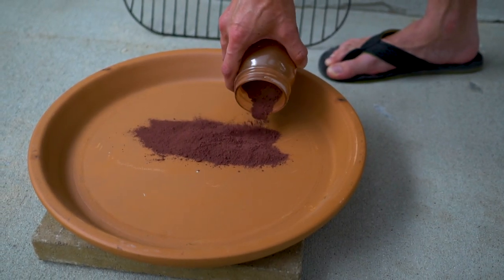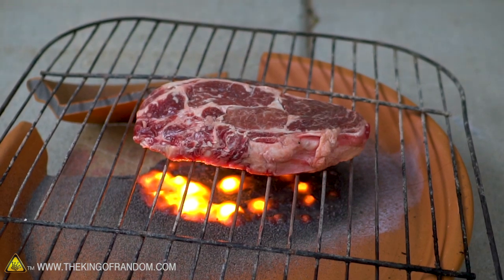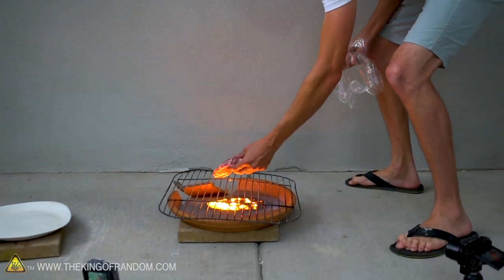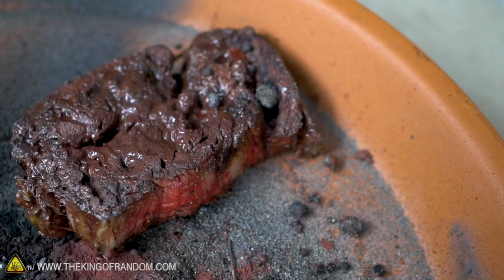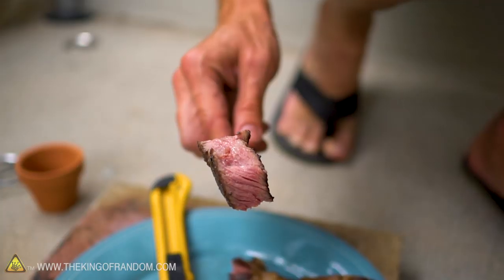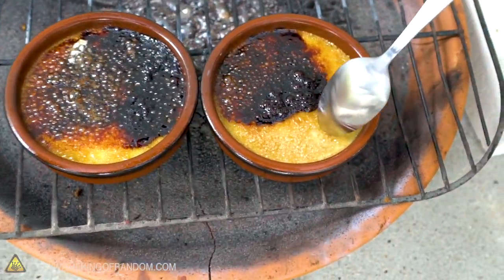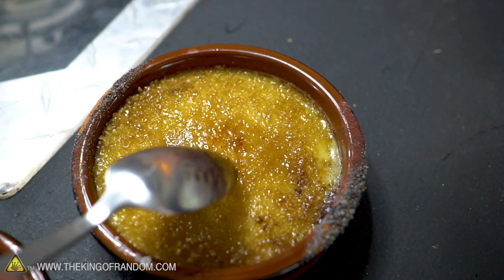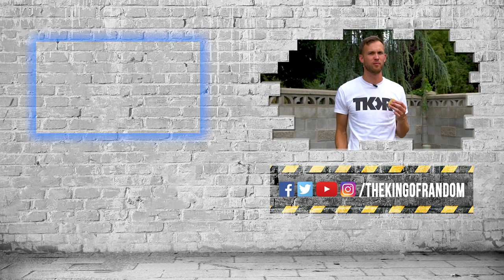Cooking Steak at 4000 DEGREES! TKOR Tests Cooking With Thermite! Is This The Best Way To Cook Steak?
Have you ever curiously wondered: Is cooking steak with thermite possible? Is cooking with thermite the best way to cook steak? What is the best way to cook steak? Is it even a good idea? TKOR has done some random yet awesome experiments in the past and in this video, we're just seeing if it is possible to cook a steak with thermite. Is this a feasible way to cook steak? Is it the best way on how NOT to cook the perfect steak? Will it char so badly it will be inedible? Will the steak be under cooked? We explore the chemistry of cooking steak with thermite and and just how good of a medium thermite can be for cooking food. We also have some other fun tests we performed. Hopefully this gives you an idea as to what can or can’t be used to cook steak and other foods.

This thermite cooking experiment is perfect for those wanting to know if you can cook with thermite, how to cook steak, how to grill steak, how not to cook the perfect steak, flash cooking with chemistry, and those interested in the way our foods react to heat and fire.

If you want to test something creative and entertaining or do an activity such as: science experiment, cooking with science, grilling chemistry, survival skills, STEM project, STEM science experiment, science fair project, science fair experiment, or a fun weekend project...watch the video to learn more.

In today's video we're testing out different ways of cooking steak... with THERMITE. Is there a best way to do it? Is it even possible?

Send Us Some Mail:
TKOR
63 East 11400 S # 198

✌️👑 RANDOM NATION: TRANSLATE this video and you'll GET CREDIT!